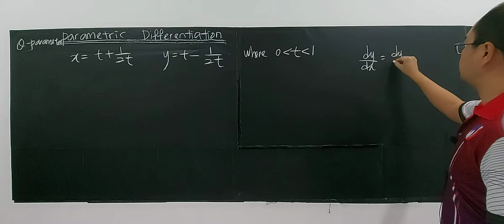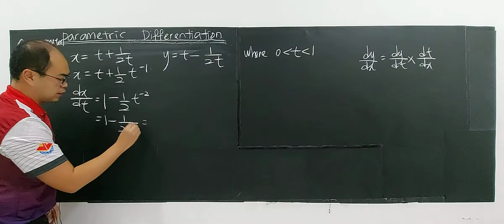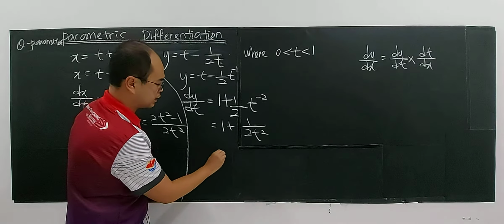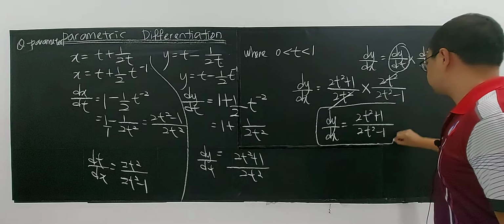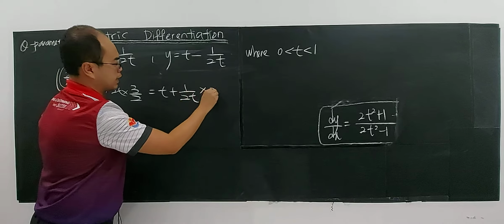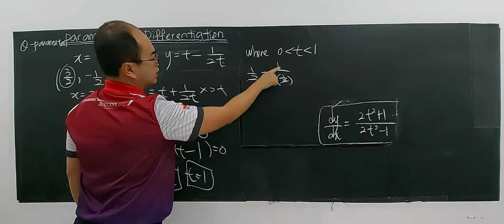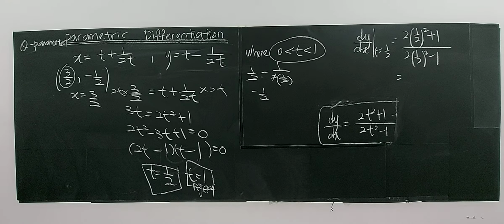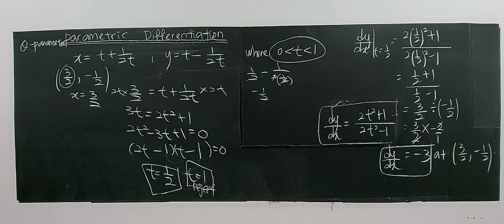SUBTOPIC 9.5: PARAMETRIC DIFFERENTIATION (6)